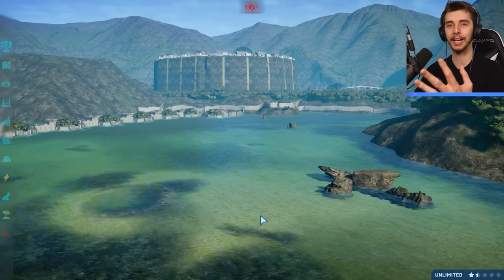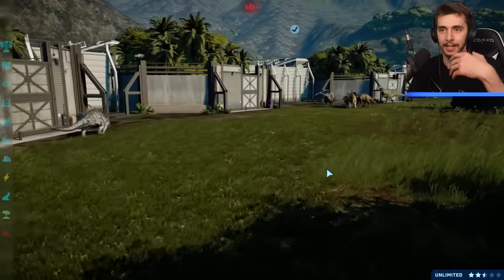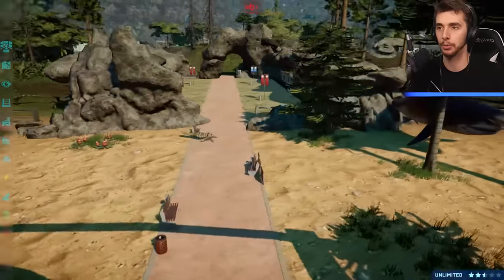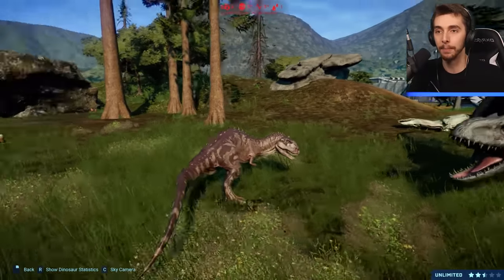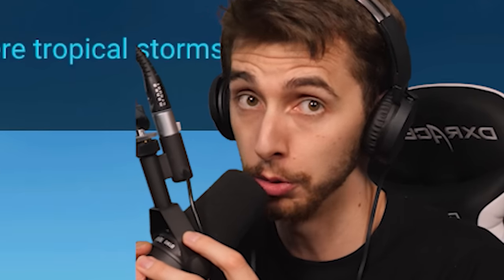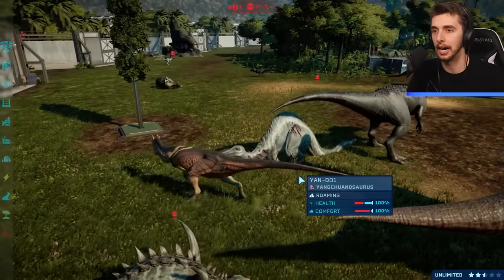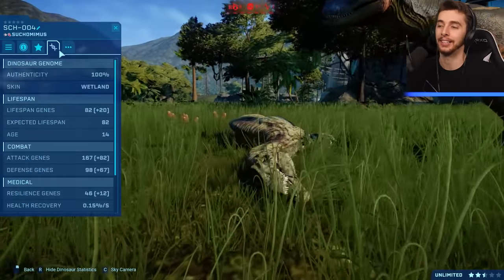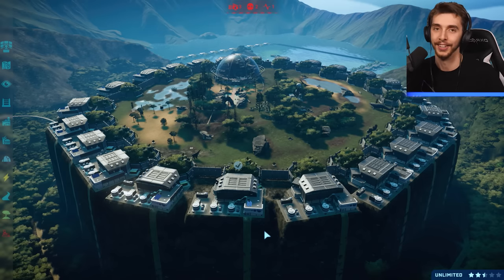The Final Battle Royale In Jurassic World Evolution!!!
The strongest Dinosaurs come out to fight in the final Battle Arena! It's been a wild ride and with Jurassic World Evolution 2 round the corner it's about time that we end these Battle Royale Videos with a bang! Who will win the final battle?